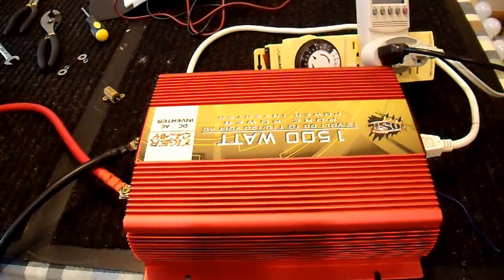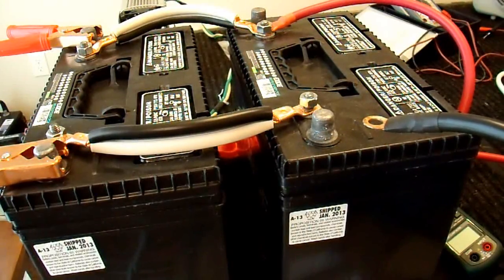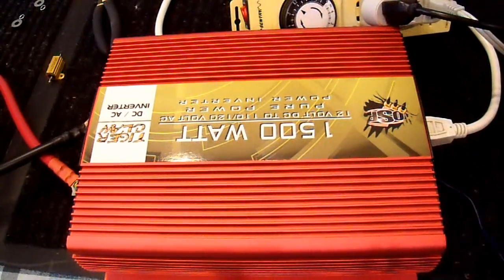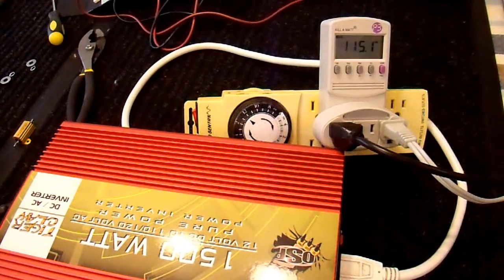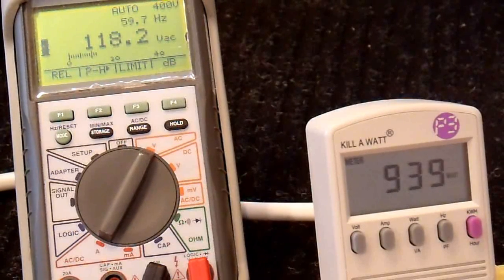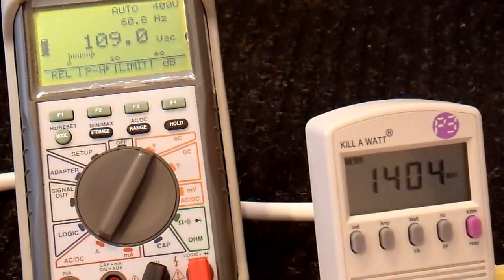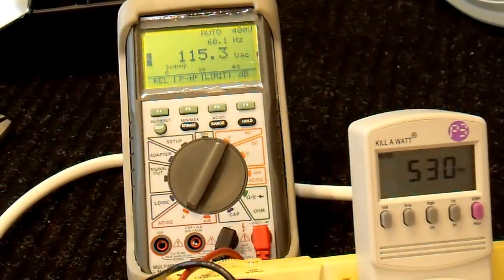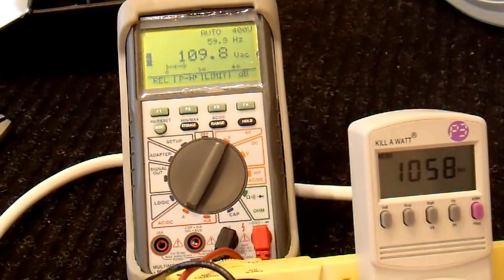OSP Tiger Claw 1500W Pure Sine Inverter Load Test - Output Voltage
This is a quick video testing the Tiger Claw to see at what load level the output voltage begins to sag unacceptably.  This test was done under two different battery configurations.